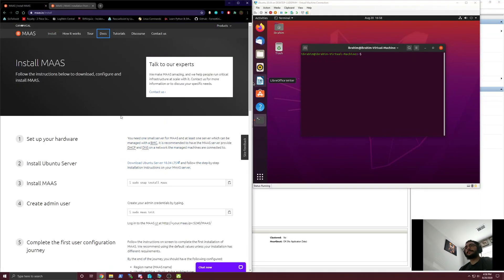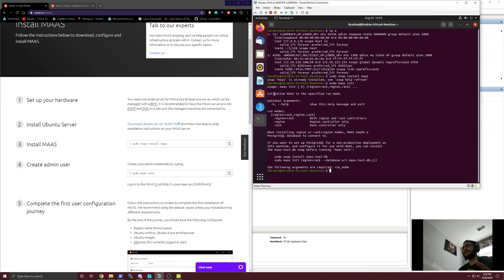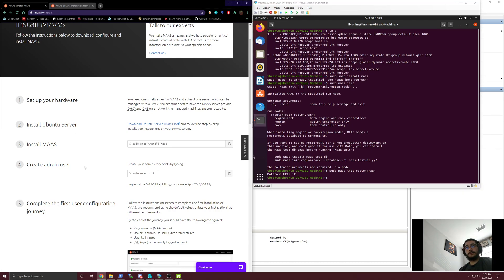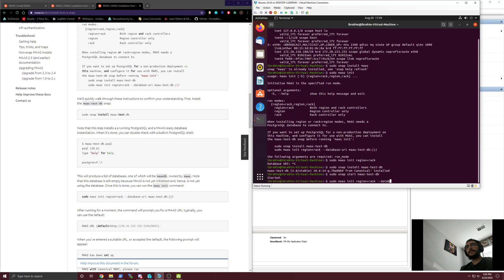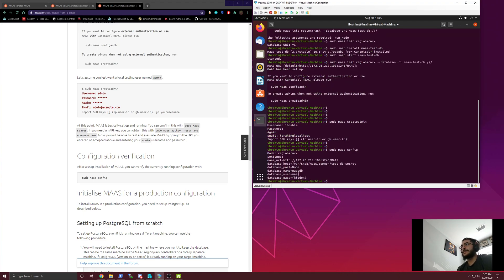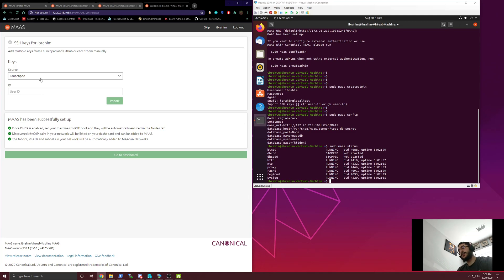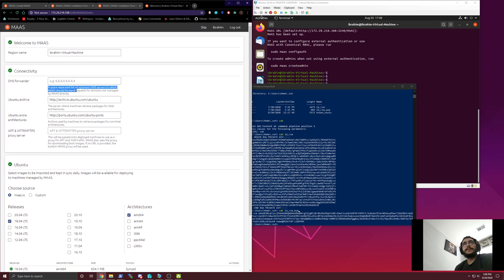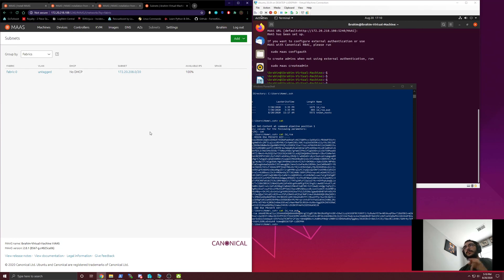Installing MAAS - ubuntu20.04 Tutorial [Part 2]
A quick video going through the initial process of installing MAAS and how to get it up and running as quickly as possible to tinker with it and get familiar with all its kinks.